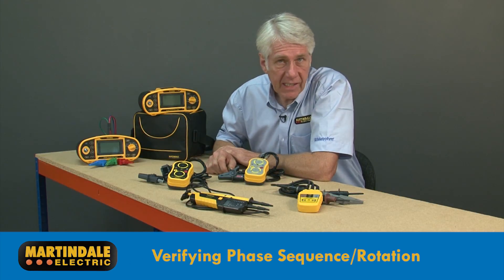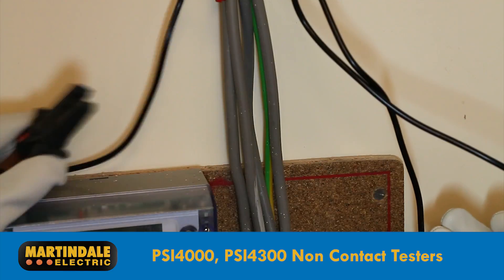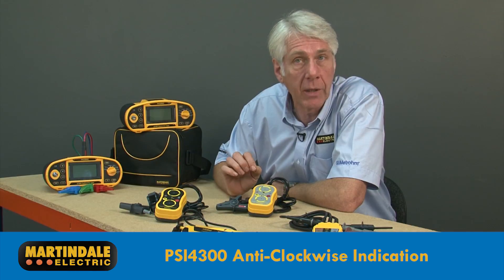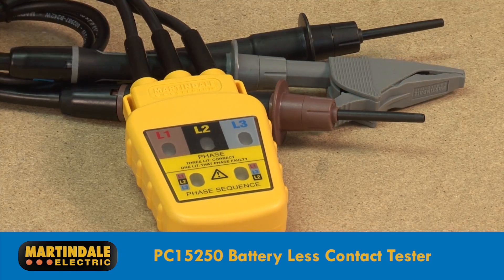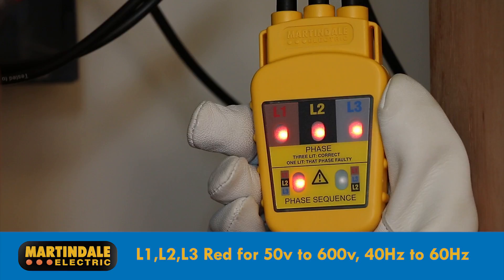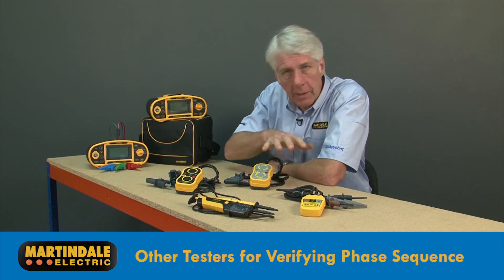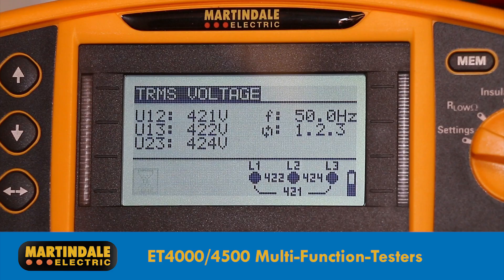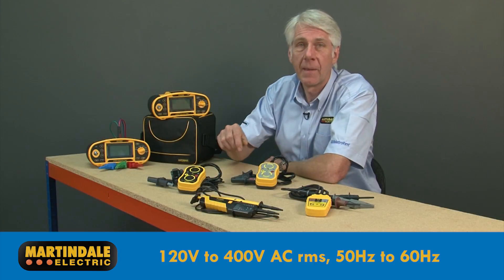Martindale Phase Rotation testers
Martindale Electric offers a range of equipments that simplifies phase rotation measurement, such as the PC15250, PSI4000, PSI4300, ET4000, ET4500, VT25 or VT28. More details